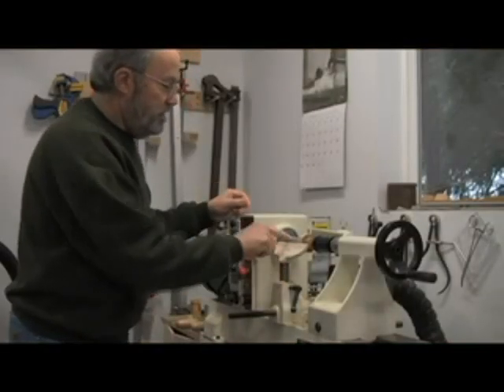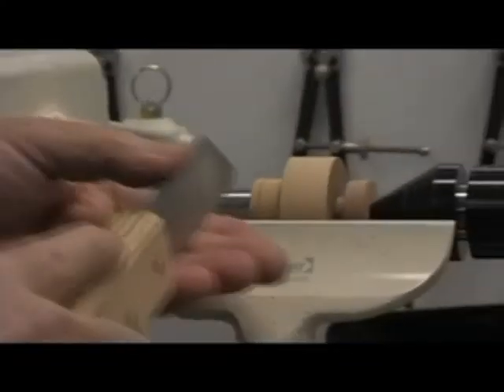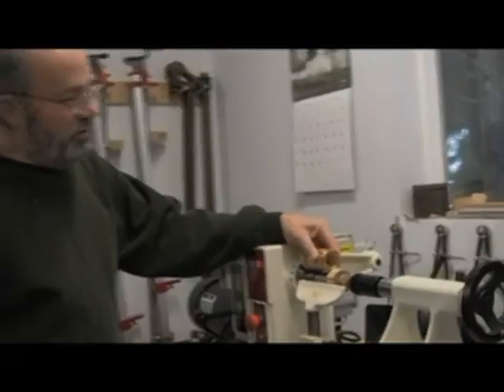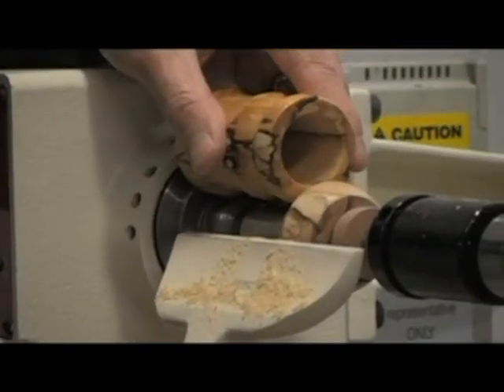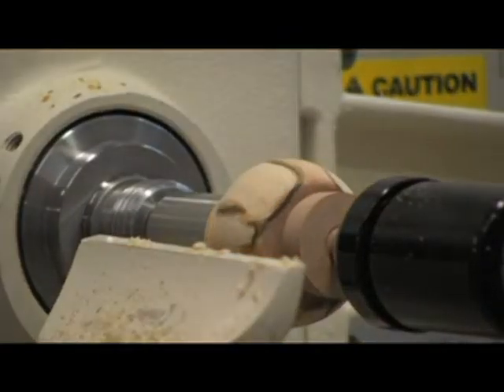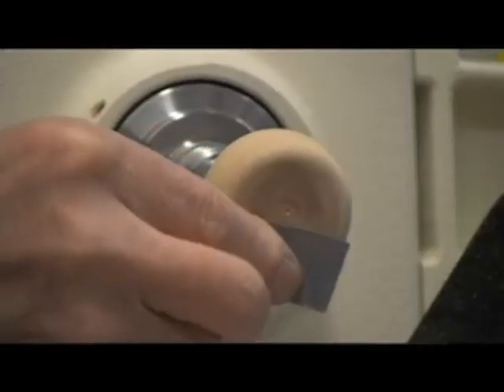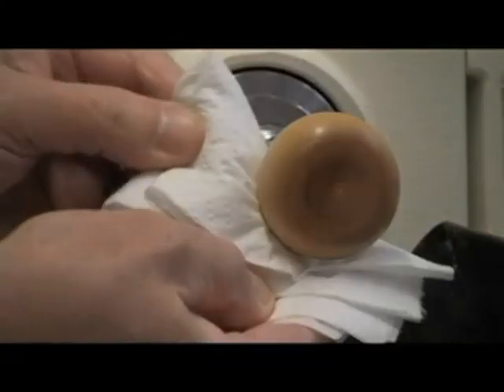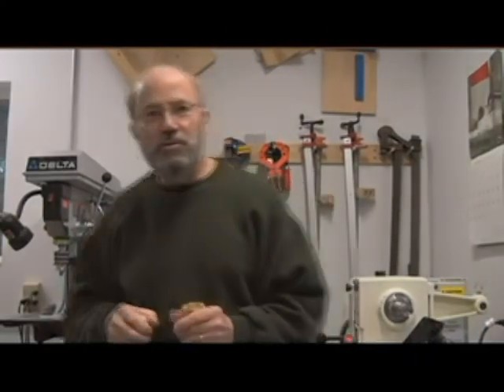Turning A Salt Shaker, Step 6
Finishing The Cap Section.